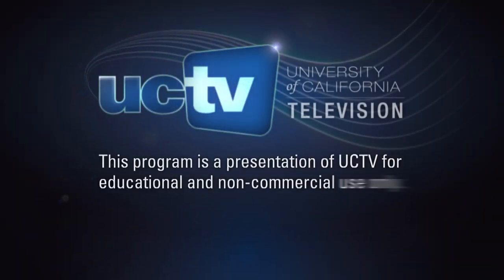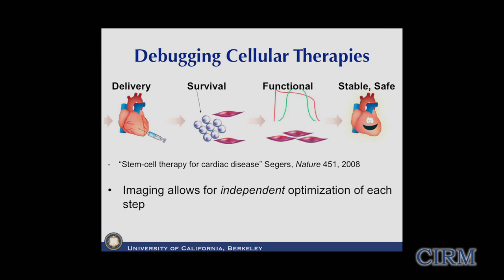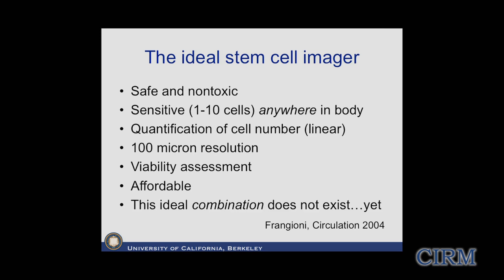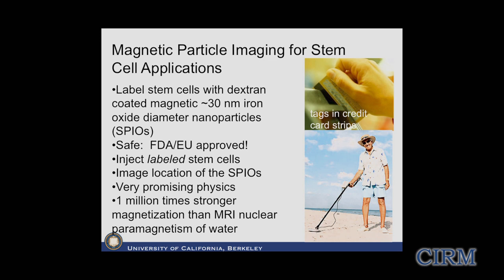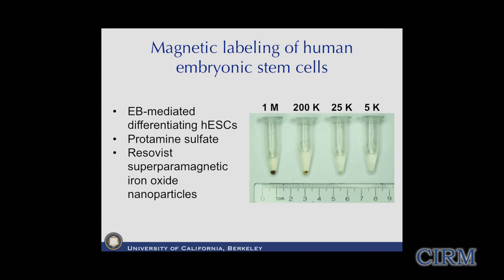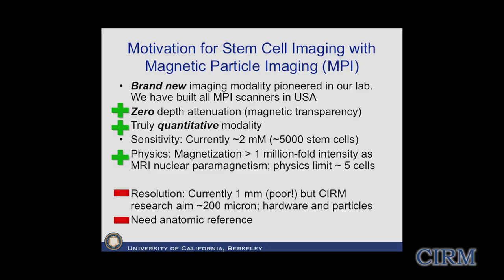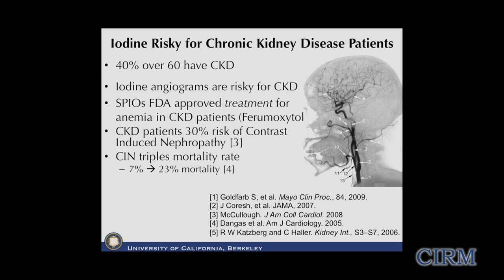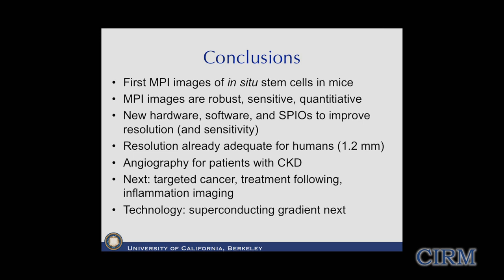Seeing Stem Cells in the Body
A big obstacle to developing stem cell therapies is being able to visualize the cells inside the body. This will be critical to confirm that the stem cells are targeted to the right place and are providing therapeutic benefit. Current imaging technology are not adequate for tracking stem cells in vivo. Magnetic Particle Imaging, MPI, is a new methodology that has promise to be 200 times more sensitive than magnetic resonance imaging (MRI). Steven Conolly, whose UC Berkeley lab is pioneering MPI, speaks about his research. [Health and Medicine] [Science] [Show ID: 24531]